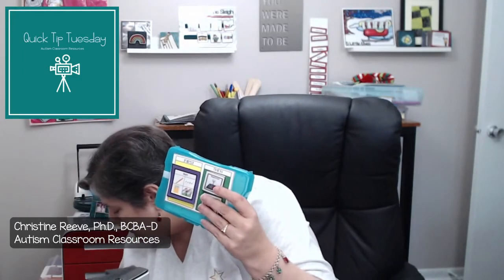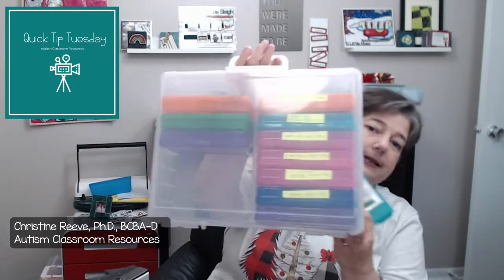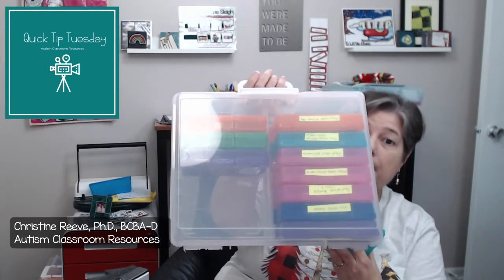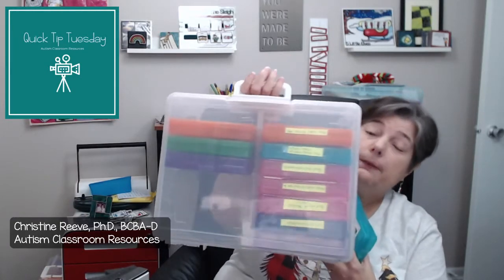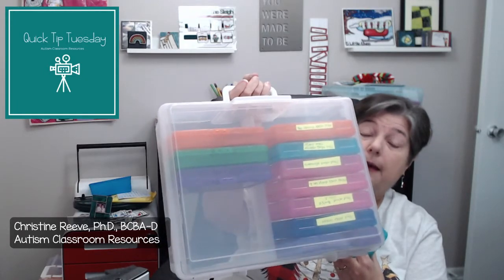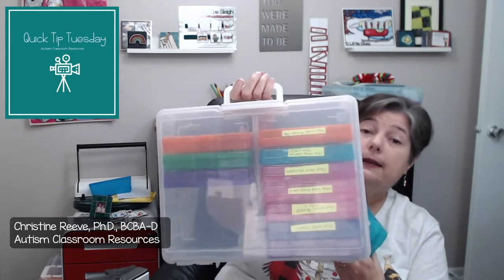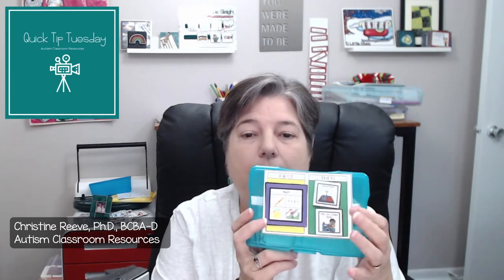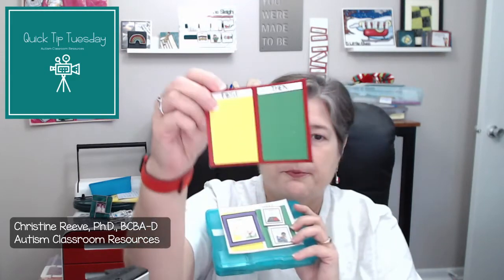QUICK TIP TUESDAY: First-Then Version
The last quick tip Tuesday of the year (next year will be Task Box Tuesday)...and it's about making first-then more portable.  Grab free first-then visuals if you need them by signing up for the free resource library